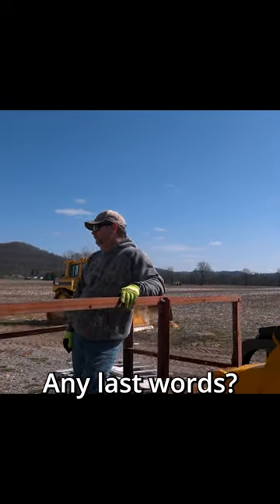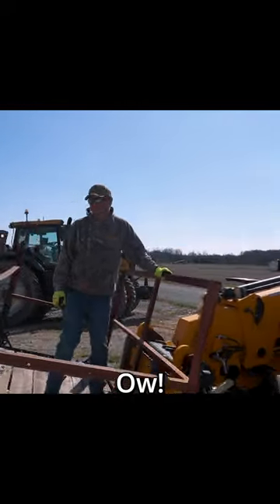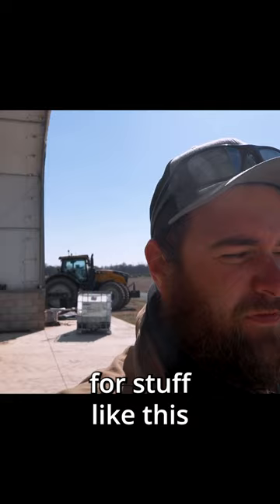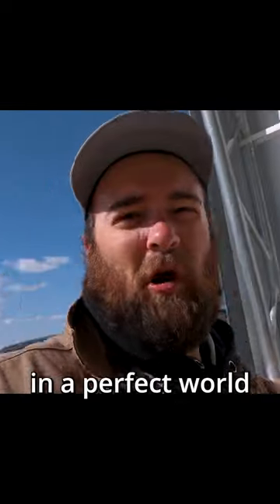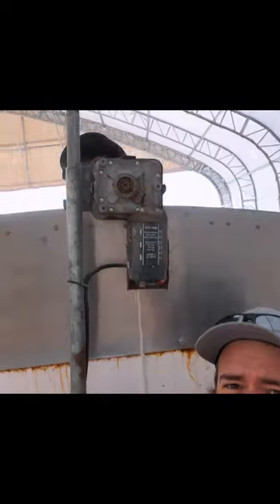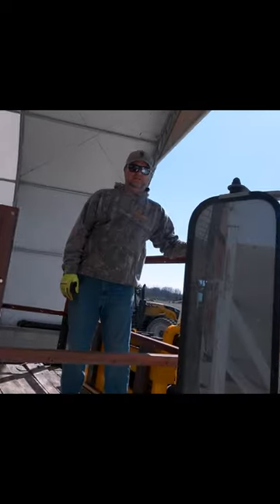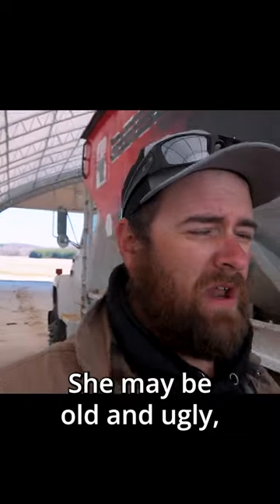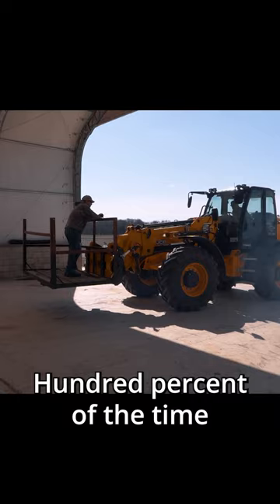Any Last Words?